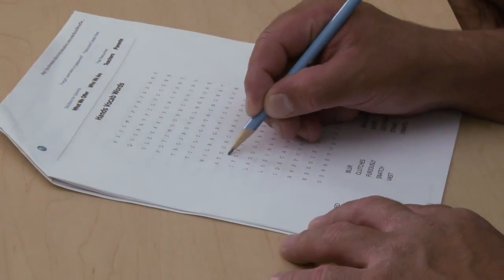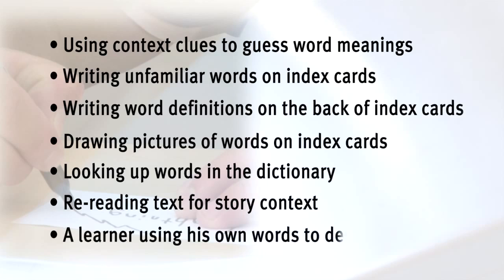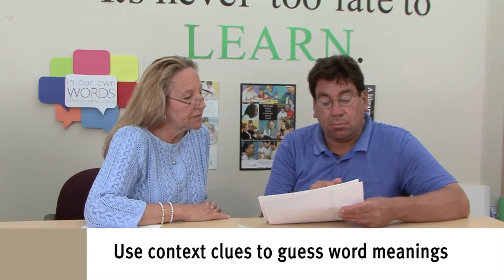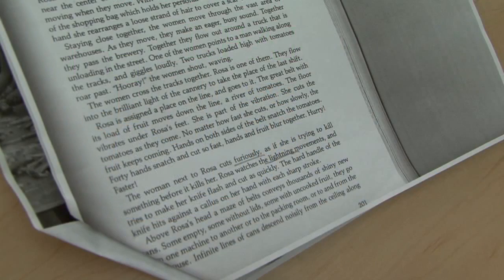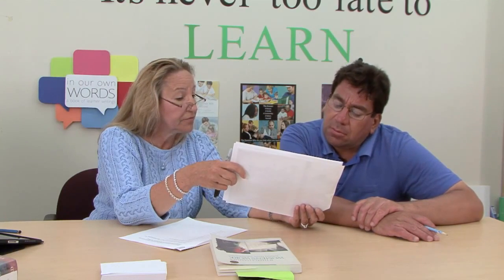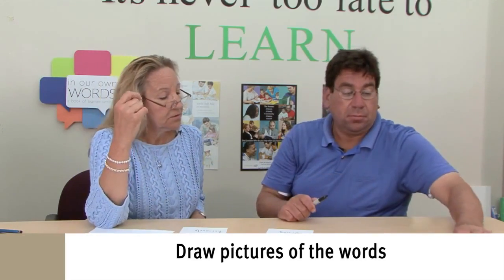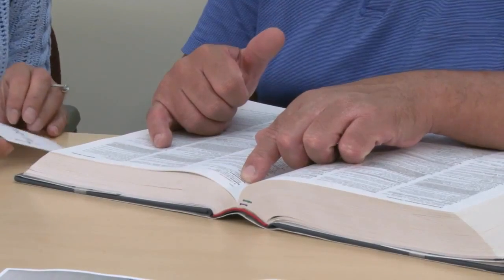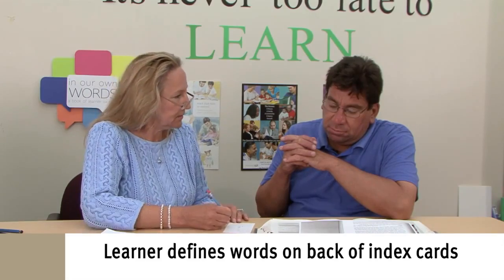Working with Words in Many Ways Part 1 Building a Word Bank mp4